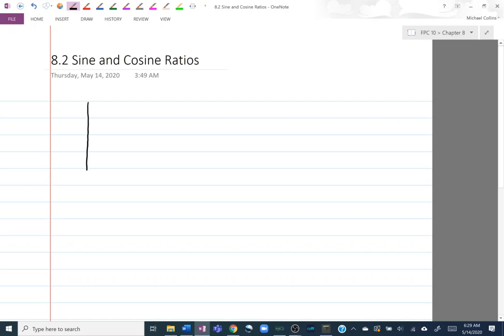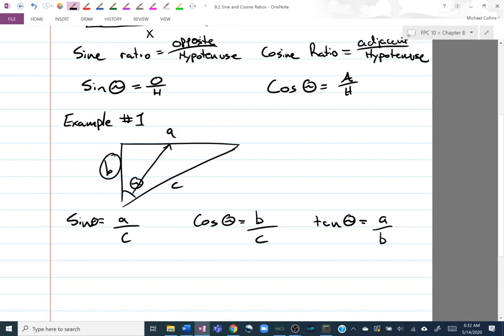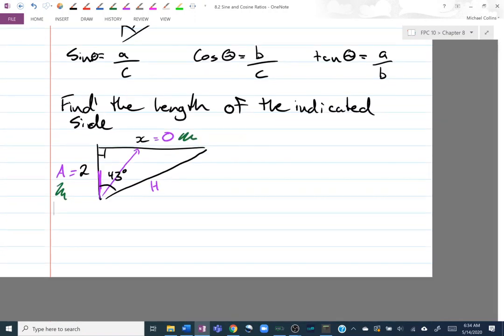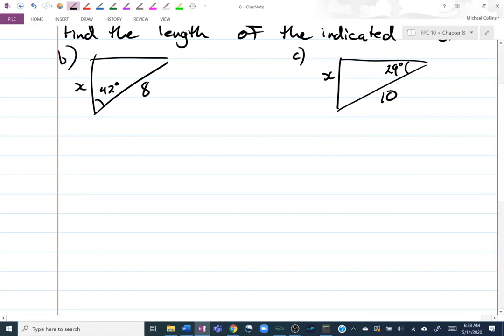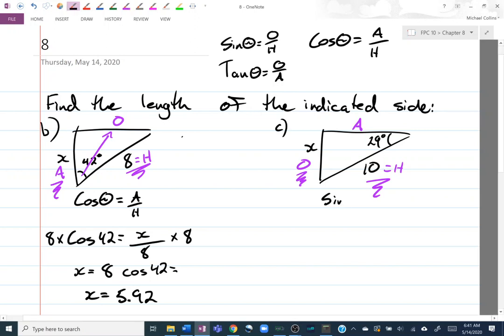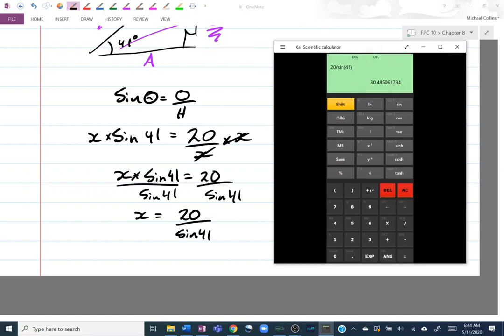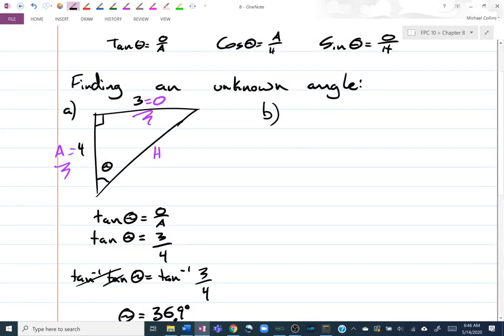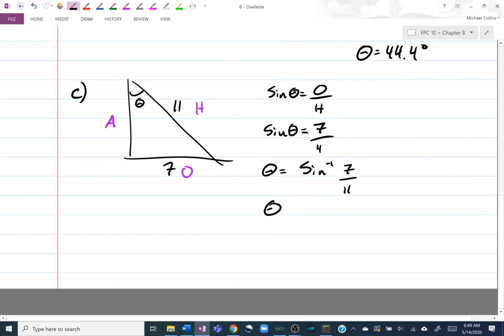8.2 Sine and Cosine Ratio's